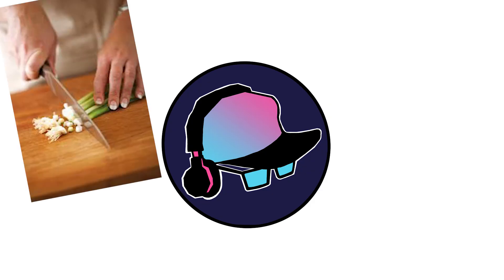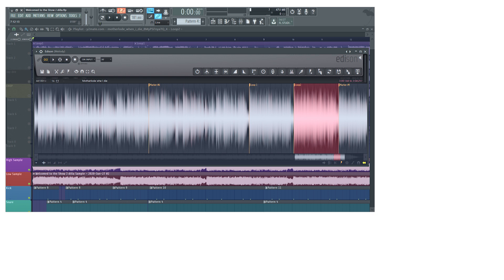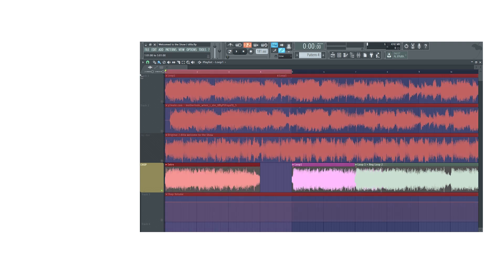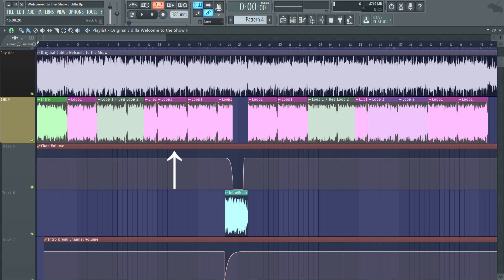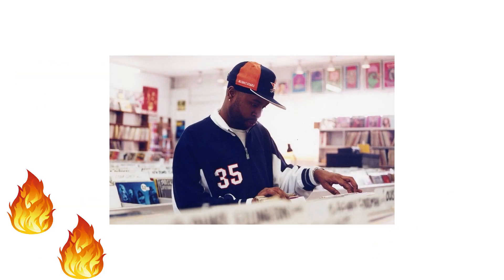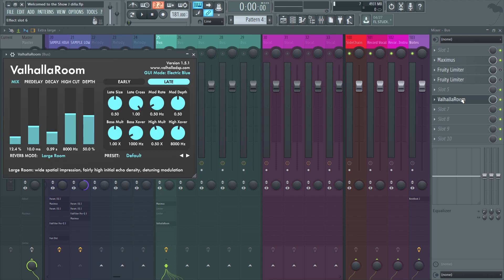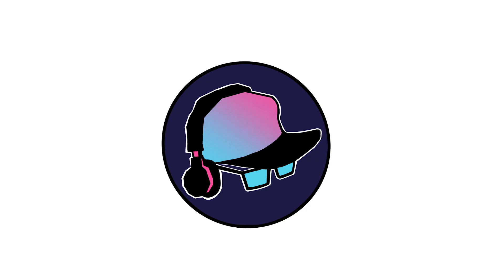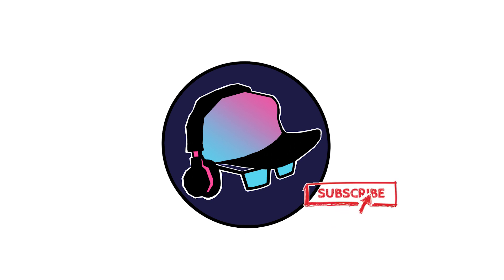How to J Dilla "Welcome to the Show" | The Chop 1 [ Beginner Fl Studio Sampling Tutorial ]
Quick tutorial!
The Chop will be where I breakdown legendary beatmakers, and how they flipped their samples. I will try to use the same sample and do my own flip/chop as well!

How to J Dilla "Welcome to the Show" l The Chop 1 [ Beginner Fl Studio Sampling Tutorial ]